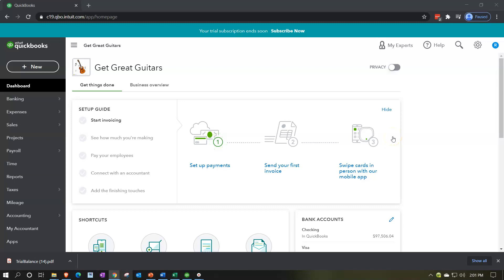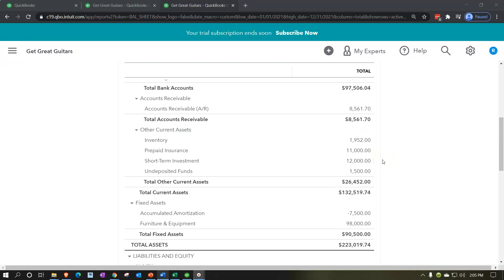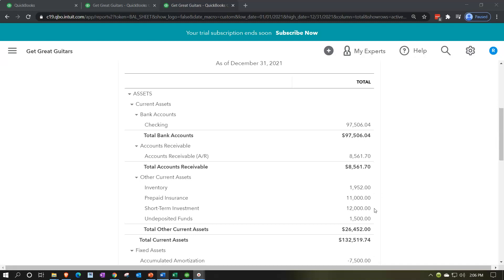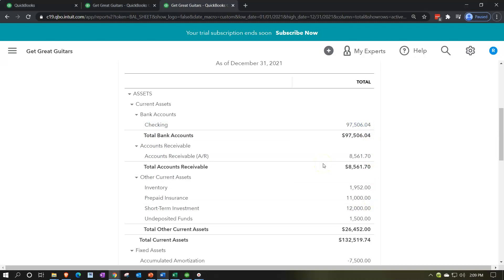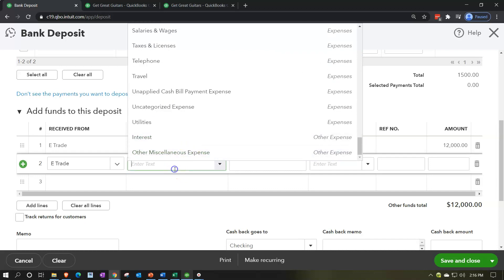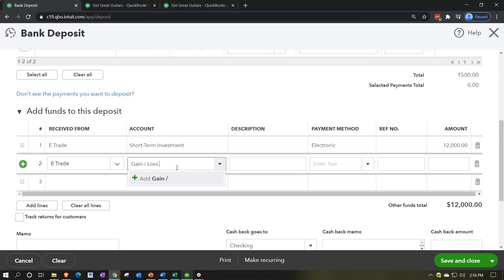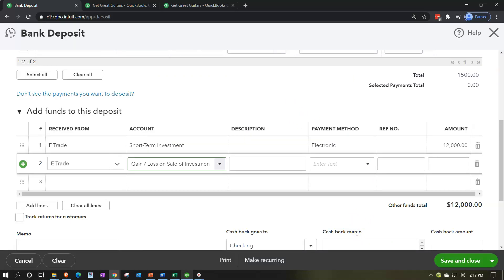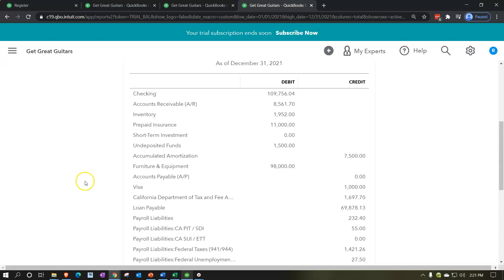QuickBooks Online 2021 Short-Term Investment Sale Record Gain or Loss 8.10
Short-Term Investment Sale Record Gain or Loss